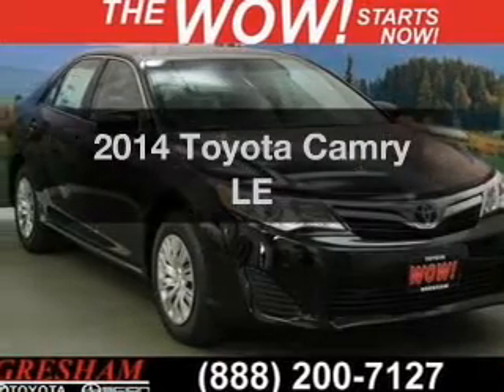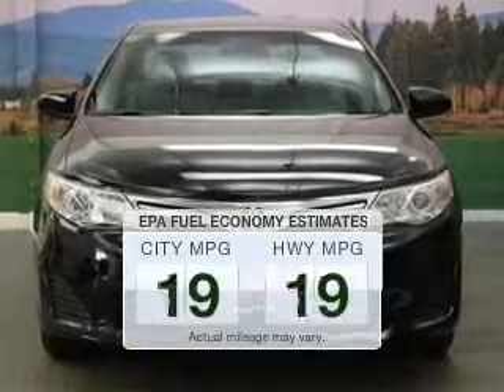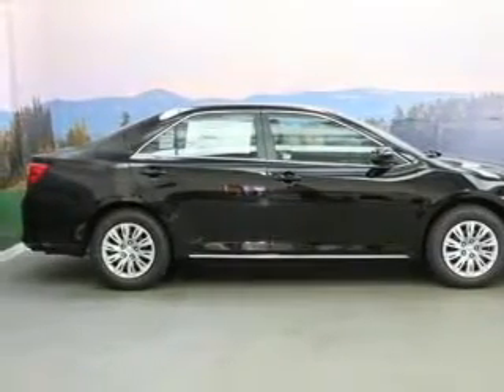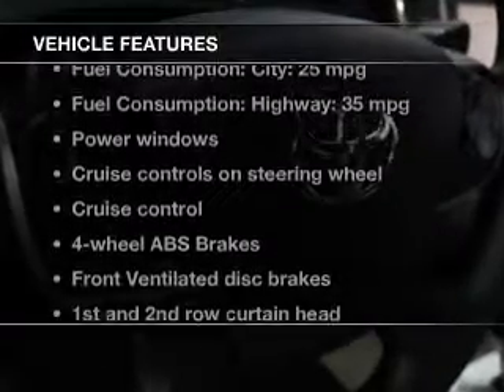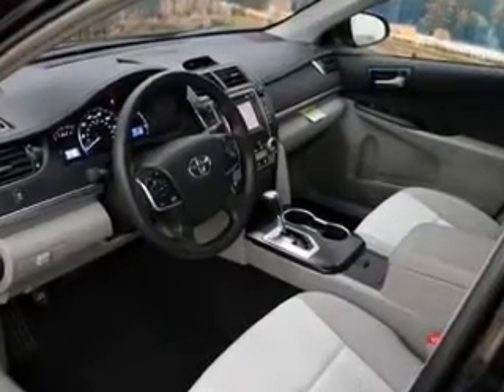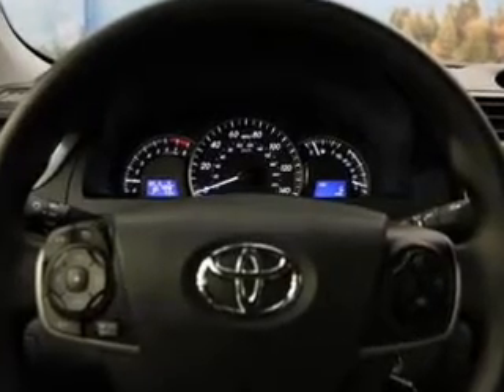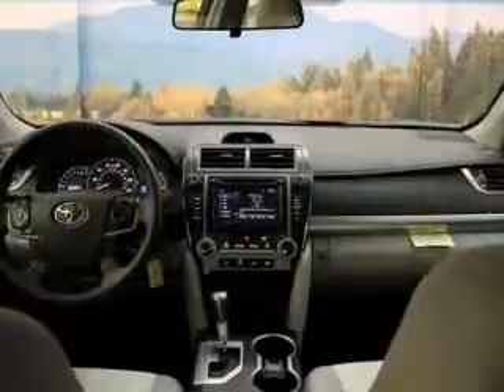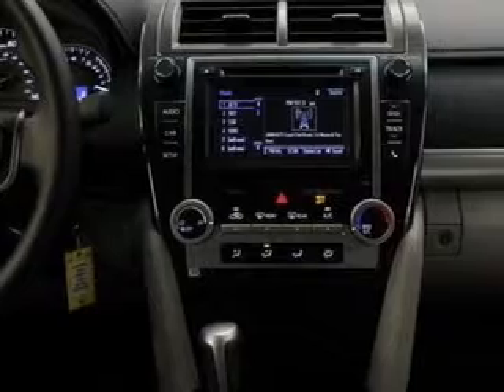2014 Toyota Camry - Gresham OR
Year: 2014
Make: Toyota
Model: Camry
Trim: LE
Engine: 2.5 liter inline 4 cylinder 16 valve
Transmission: 6-Speed Automatic
Color: Attitude Black
Mileage: 6
Address:
950 NE Hogan Drive